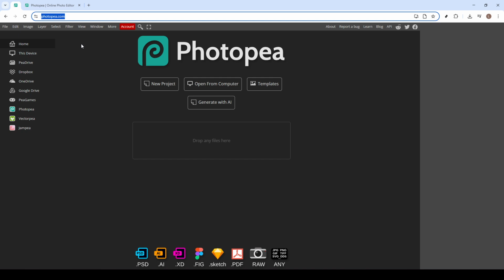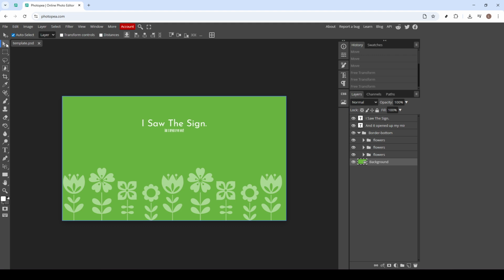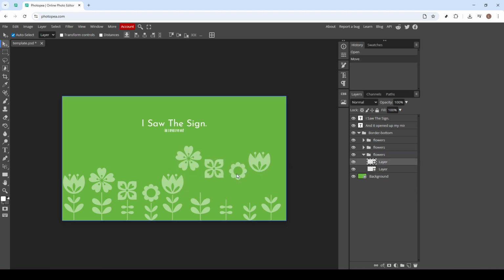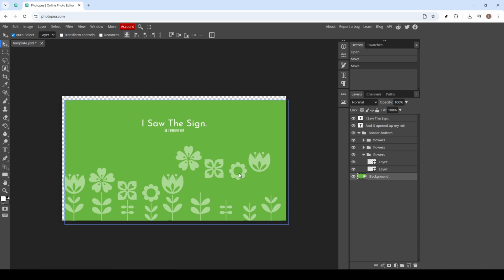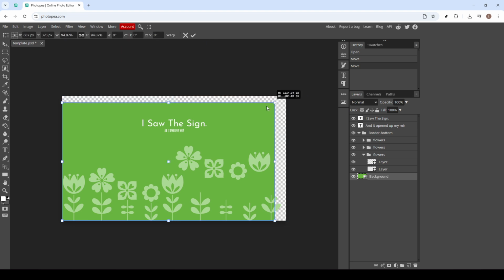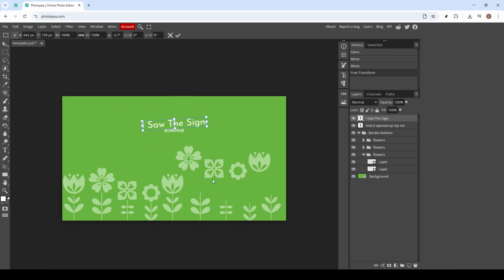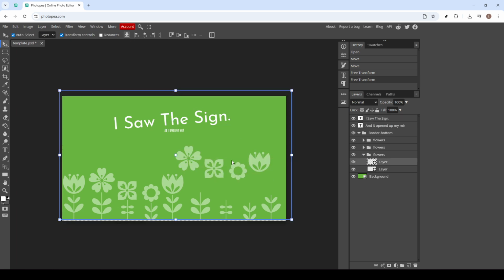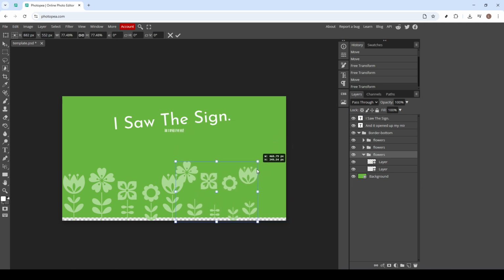How to transform controls in Photopea (Adjust Trick)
In this video we will learn about how to transform controls in photopea, photopea transform tutorial guide, move resize rotate objects photopea, beginner guide transform controls photopea, step by step transform in photopea, photopea object adjustment tips, free transform tool photopea, adjust layers easily photopea, photopea scaling and rotation tutorial, transform workflow photopea editing, photopea design resize and move, rotate and scale objects photopea, easy transform tricks photopea, photopea beginner edit controls, control object size photopea